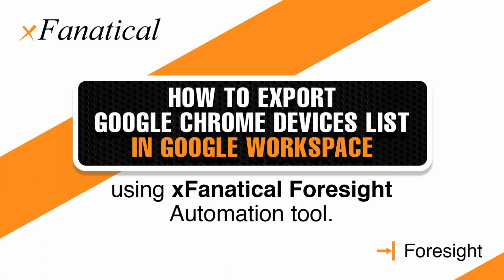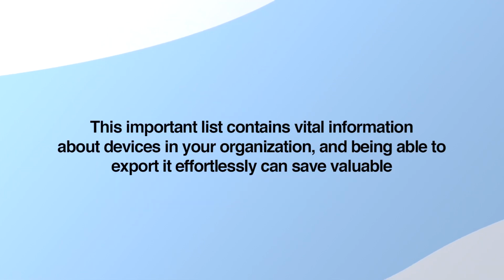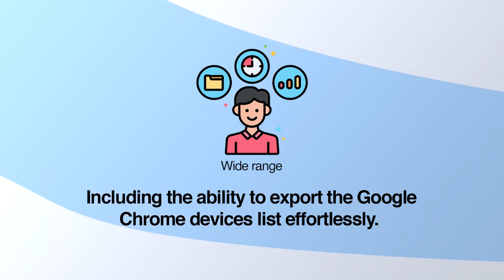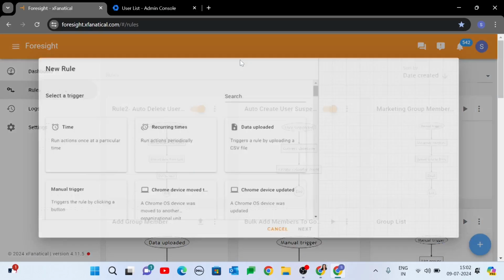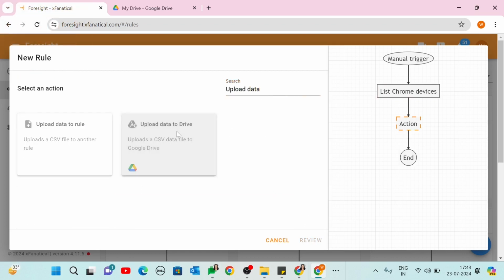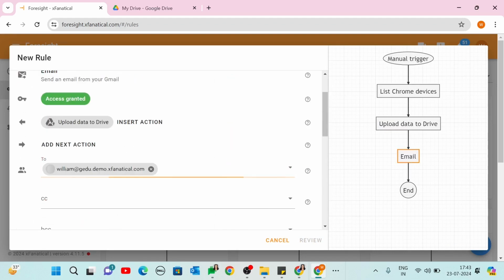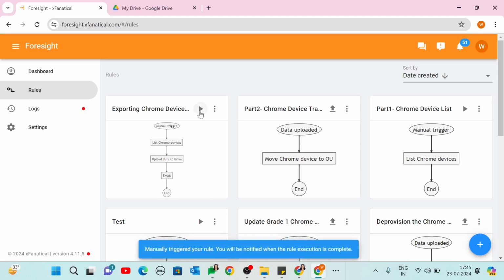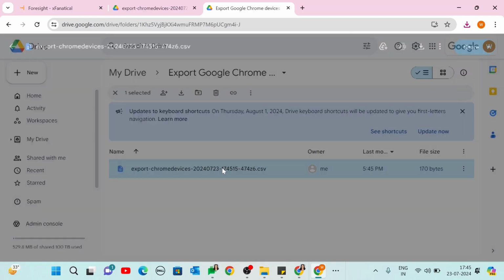Export Google Chrome devices list in Google Workspace using xFanatical Foresight automation tool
In the fast paced world of managing Google Workspace, efficiency is the key. One common task that administrators offen face is exporting the Google Chrome devices list. This important list contains vital information about devices in your organization, and being able to export it effortlessly can save valuable time and effort.

xFanatical Foresight Automation tool offers a wide range of automation capabilities, including the ability to export the Google Chrome devices list effortlessly.

Additionally, This tool offers a new action called Upload Data to Drive, which enables users to seamlessly transfer data from various sources to their Google Drive.

 / xfan.  .

 / xfanatical